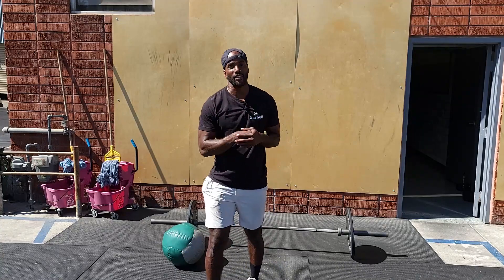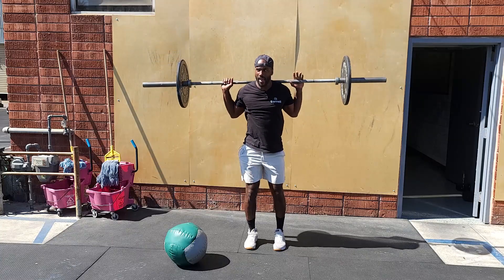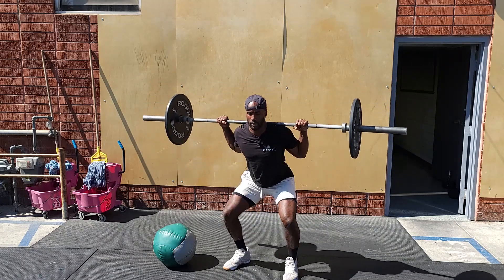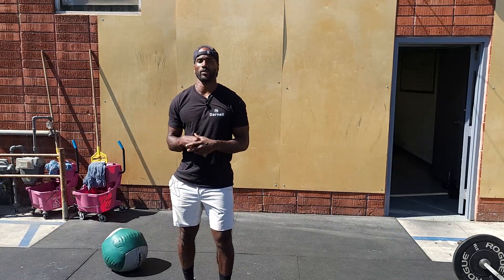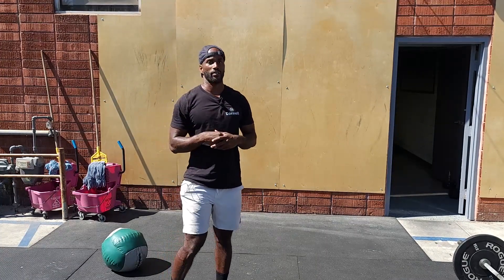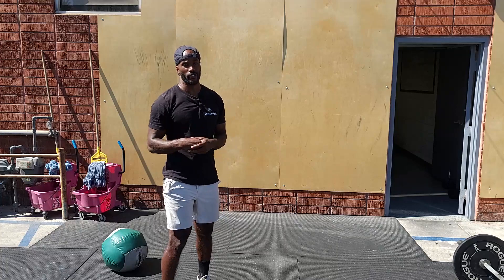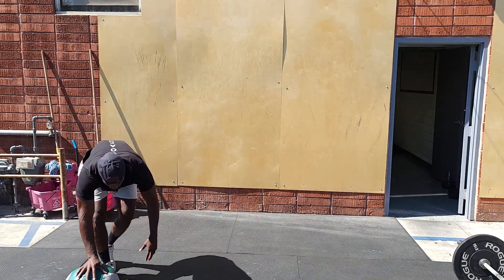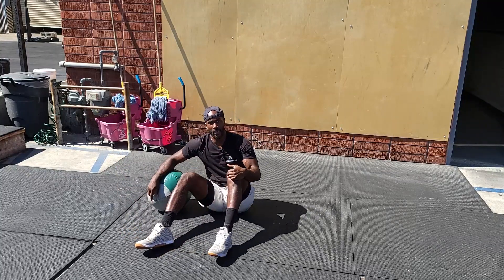Workout of the Day 09/10/2021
Back Squats

Every 3 mins for 9 Mins

5 Reps Building to a Heavy for today

15 Min EMOM:

Min 1: 12/10 Calorie Bike

Min 2: 10 Handstand Push-Ups

Min 3: 15 Med-Ball Situps 20/14

L1: 8/6 Calorie Bike, 8 HSPU/12 Med-Ball Situps
L2: 10/8 Calorie Bike, 6 HSPU/10 Med-Ball Situps